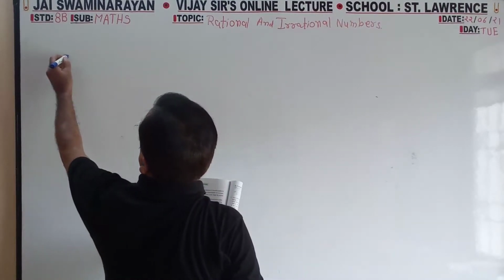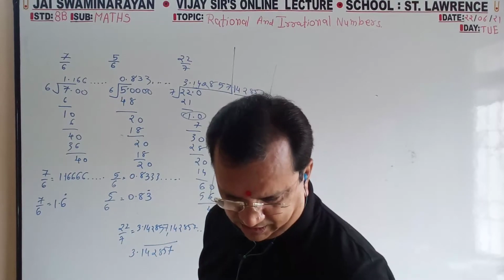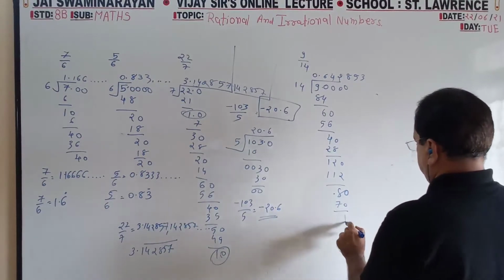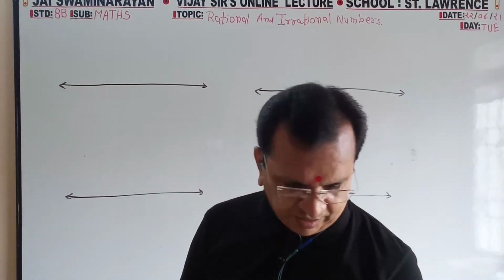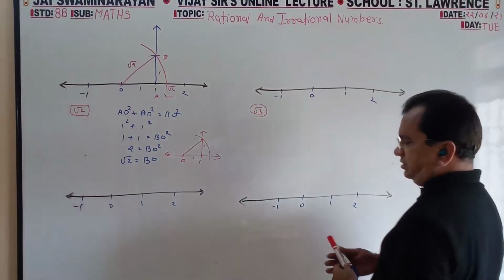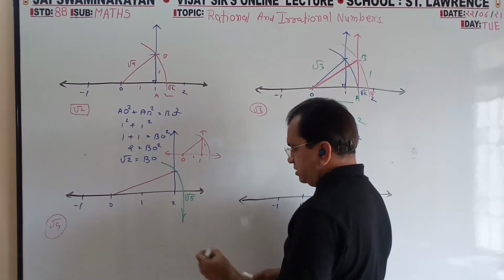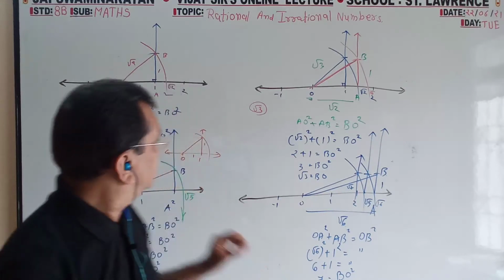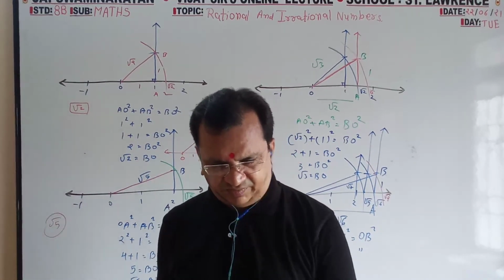8TH MATHS CHP1,√2 √3 √5 √7